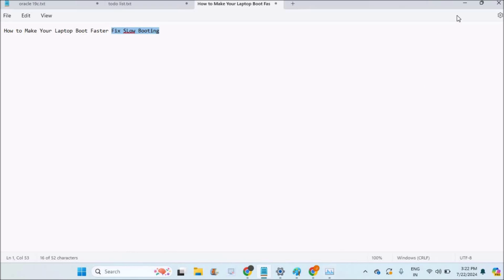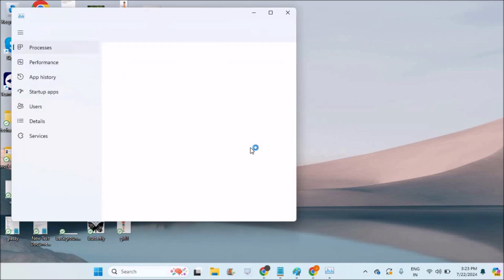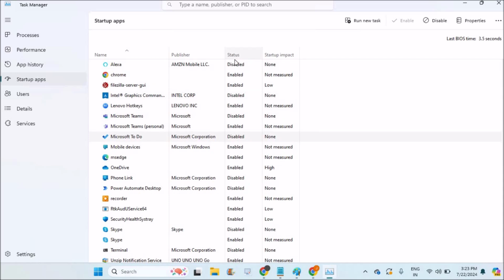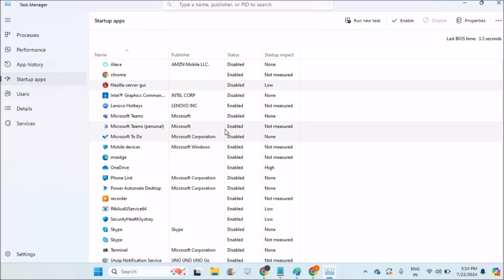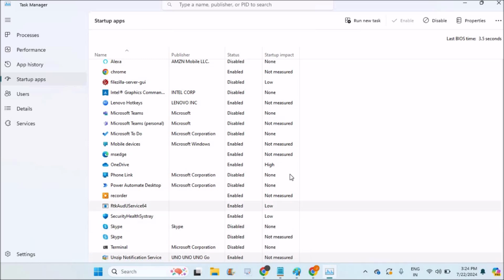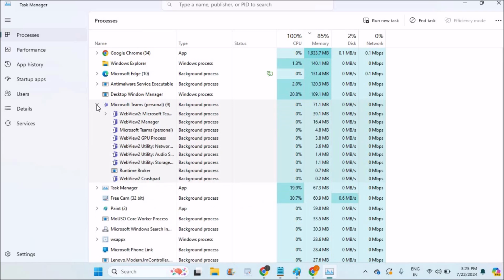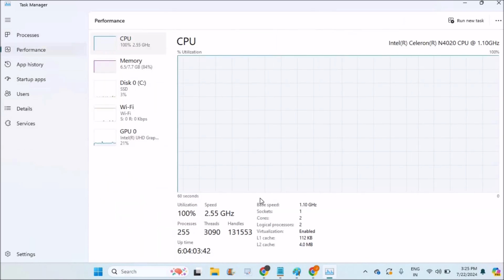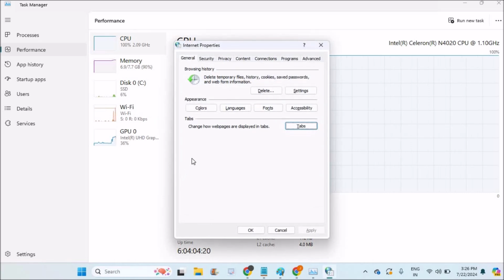How to Make Your Laptop Boot Faster | Fix Slow Booting on Laptop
This is how you can make your laptop boot 100 times faster. If you are facing with slow boot up on your windows laptop then fix by clearing up startup processes. On task manager find unwanted startup apps and disable their services, so that from the next boot up your laptop will really run faster (boot faster). You can also check for the background processes and install unwanted apps on the control panel. By doing the about two steps your laptop will be able to boot up faster for the next start of your computer.